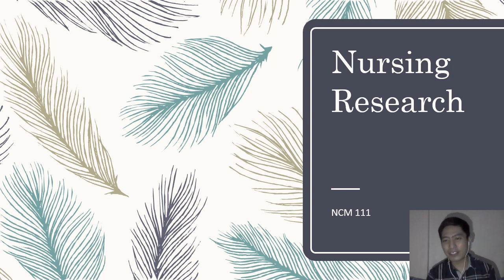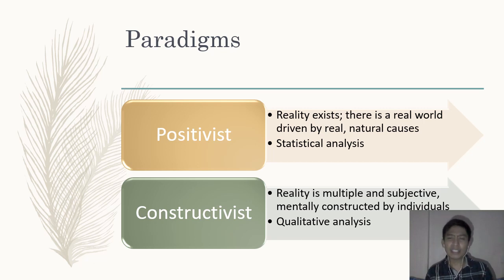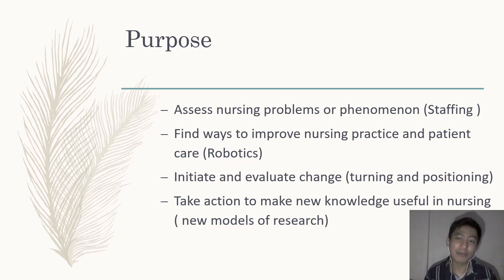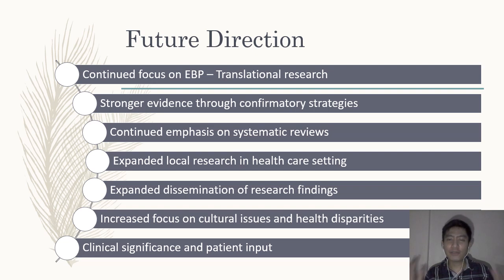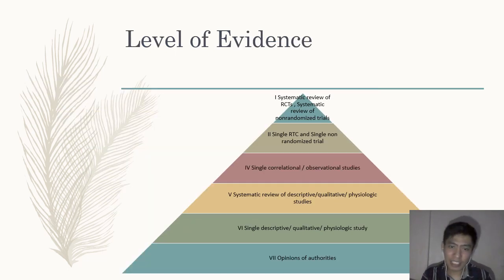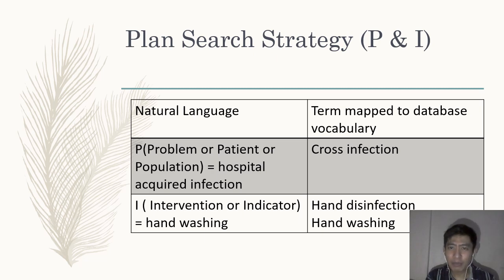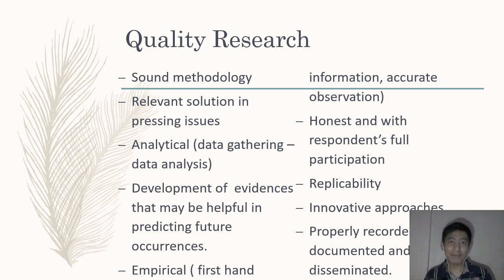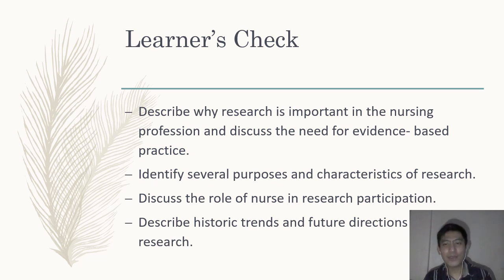Chapter 1 Introduction to Nursing Research